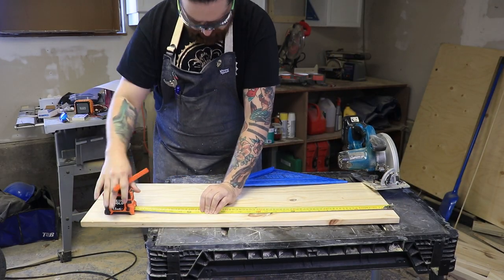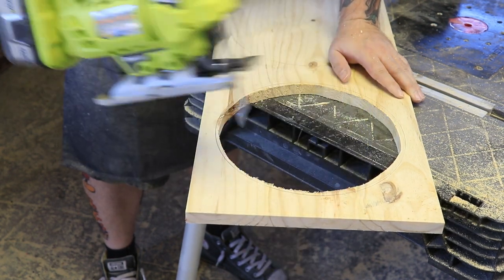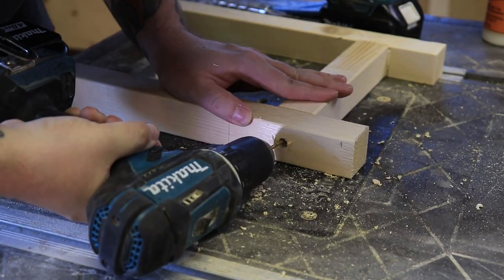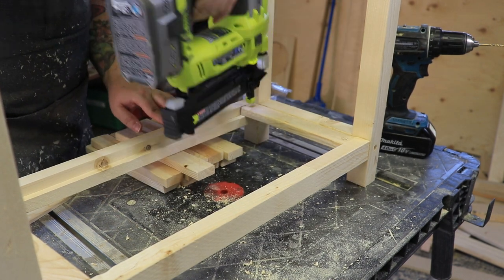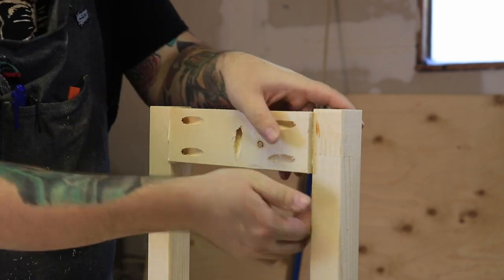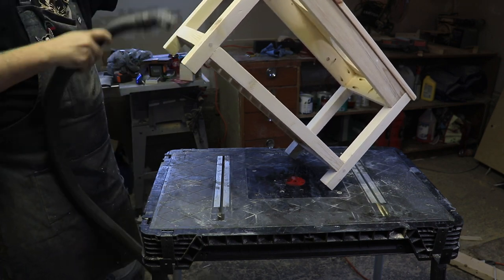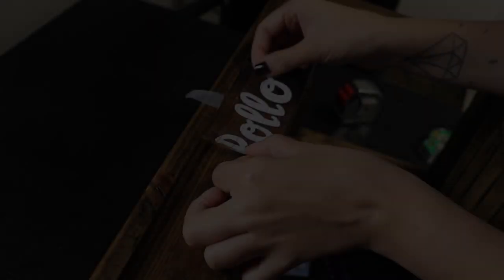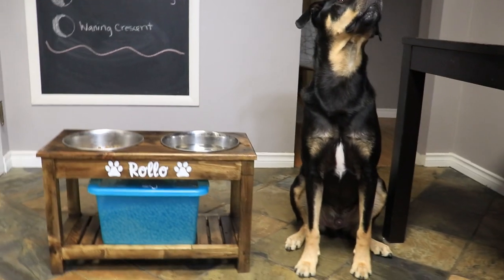How to build a DIY Dog Dish Stand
Whats up Wild Ones?!

I've done a couple videos building stuff for cats, but now its time to build a great little project for all the loyal dogs in our lives! Follow along with me as we build a dog dish stand!!